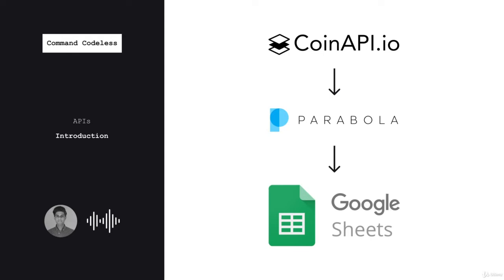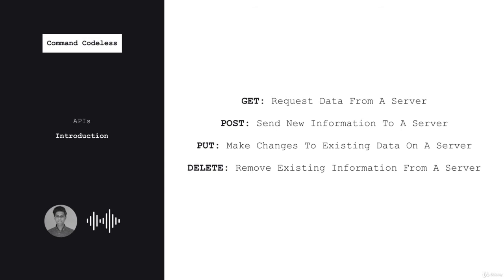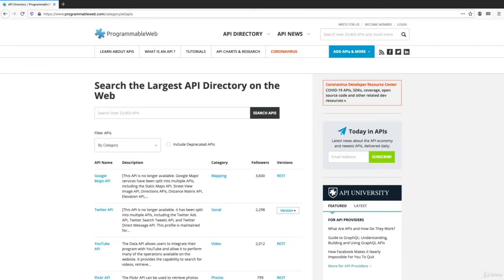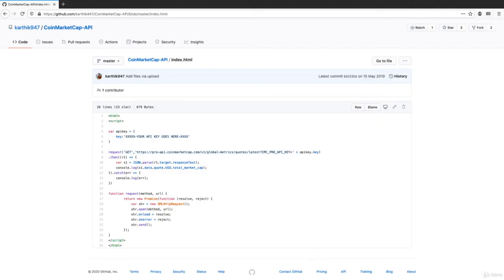APIs - Section Intro - The Complete 'No Code' Developer Course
Learn how to build a range of apps/sites/products without writing code!

In this introduction to the course's API section, discover the section project, and get familiar with Parabola, CoinAPI.io and Google Sheets.

Whether you want to build your own mobile apps, voice apps or simple websites, you can create brilliant projects quickly and efficiently, and without learning a coding language code first!

In this introductory lecture, instructor Ravinder Deol runs through everything the course covers! Rav has taught almost 250,000 students on Udemy, and is also on hand to answer student questions in the course Q&A forum!

Built your dream project today!